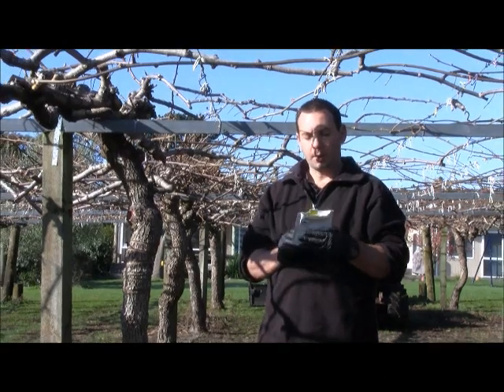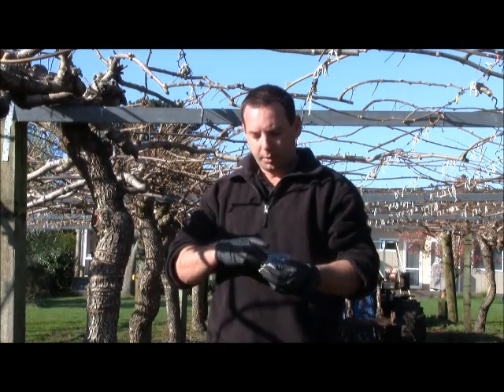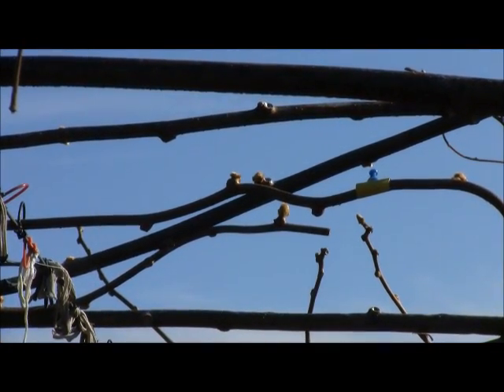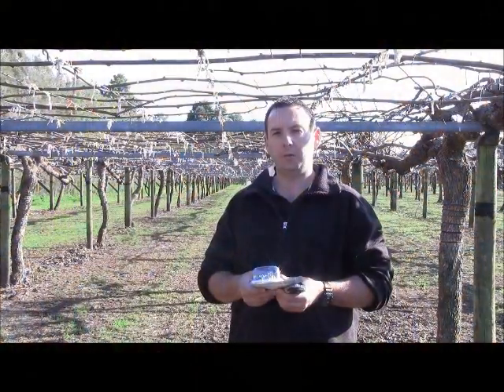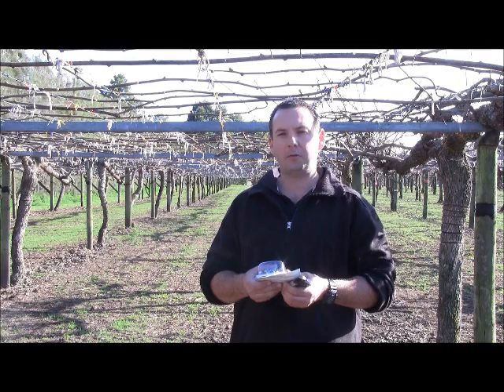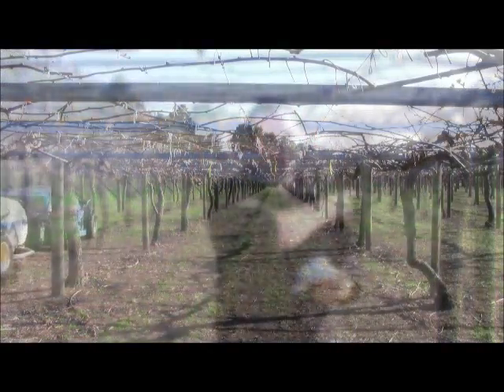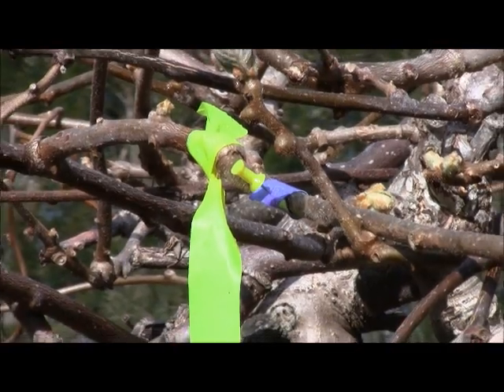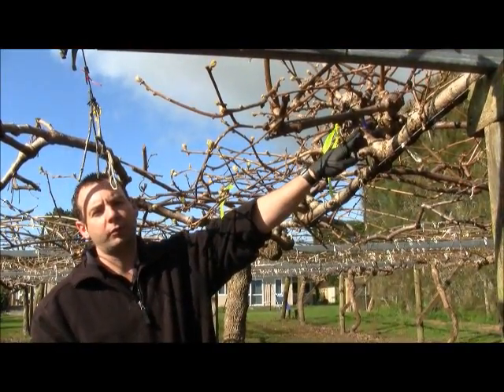October 4th 2011: Assessing Spray Coverage 1 (Winter canopy)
IMPORTANT: The primary supporting technical document 'Assessing Spray Coverage' can be accessed directly through this